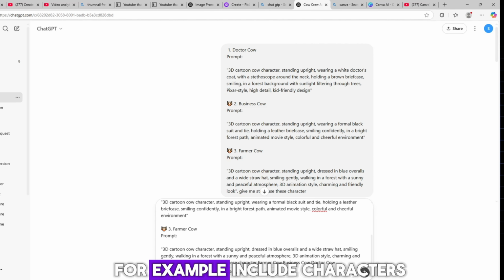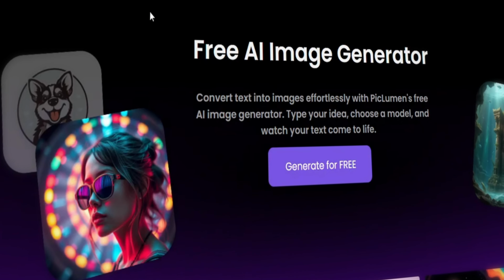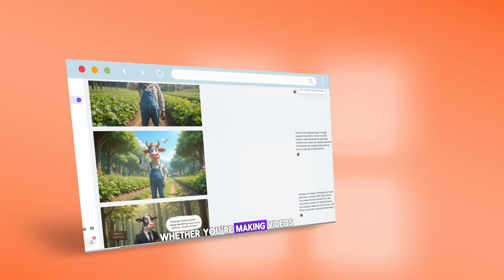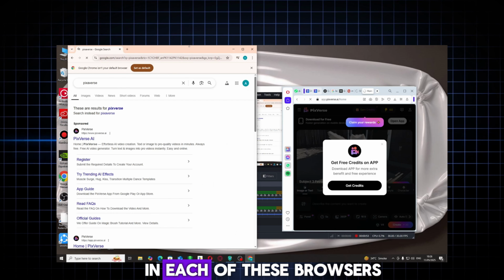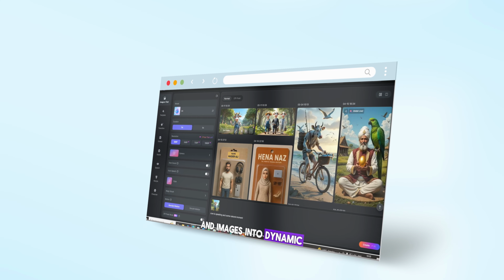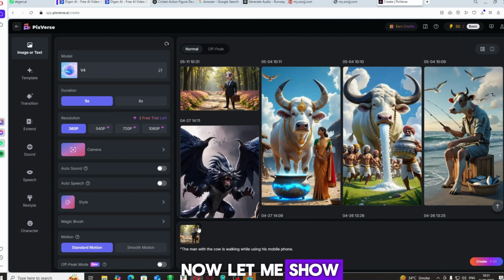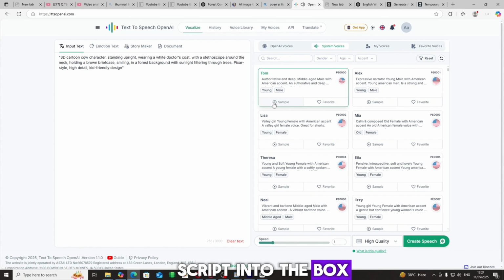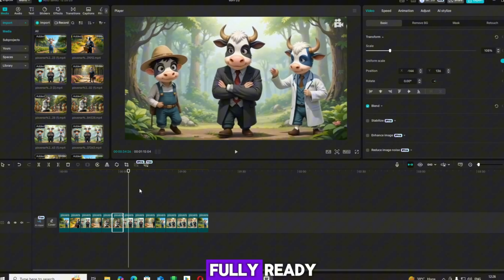Create Stunning AI Animations for FREE – No Experience Needed!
Unlock the power of AI to craft breathtaking animations without spending a dime or needing any prior experience! In this comprehensive tutorial, we'll guide you through the process of creating professional-quality animated videos using free AI tools.

What You'll Learn:

Step-by-step instructions to produce captivating animations.

An overview of top free AI animation tools available online.

Tips and tricks to enhance your animations and make them stand out.

Whether you're a content creator, educator, marketer, or just someone curious about animation, this video is your gateway to the world of AI-driven animation.

IMPORTANT PROMTS

Doctor Cow
Prompt:

"3D cartoon cow character, standing upright, wearing a white doctor's coat, with a stethoscope around the neck, holding a brown briefcase, smiling, in a forest background with sunlight filtering through trees, Pixar-style, high detail, kid-friendly design"

🐮 2. Business Cow
Prompt:

"3D cartoon cow character, standing upright, wearing a formal black suit and tie, holding a leather briefcase, smiling confidently, in a bright forest path, animated movie style, colorful and cheerful environment"

🐮 3. Farmer Cow
Prompt:

"3D cartoon cow character, standing upright, dressed in blue overalls and a wide straw hat, smiling gently, walking in a forest with a sunny and peaceful atmosphere, 3D animation style, charming and friendly look". give me story use these character Farmer Cow Business Cow Doctor Cow .plesae ad cow like a men .please ad in this no caption on image

Create stunning AI animations with ease – and it won’t cost you a thing! This beginner-friendly tutorial shows you how to make professional-looking animated videos using powerful free AI tools. You don’t need any design or coding experience – just your imagination. In this video, we’ll explore trending AI animation platforms like Pika Labs, Synthesia, Canva AI, Renderforest, and more. Each tool is super simple: just pick templates or type a text prompt, and watch the AI bring your ideas to life in seconds.
Synthesia AI – Turn text into video with realistic AI avatars. Synthesia offers a free plan where you can create short videos with lifelike characters and voiceovers in 60+ languages. No camera or actors needed!
Pika Labs – Generate short animated clips from text or images in seconds. Pika Labs (also known as Pika AI) is free and perfect for making quick, eye-catching visuals with cool effects.
Canva AI – Use Canva’s AI video maker and animation features. Canva has an intuitive drag-and-drop interface with free templates. You can animate illustrations, add transitions, and even use AI text-to-video tools without any skills.
Renderforest – An easy online 2D/3D animation maker. Renderforest provides free animated video templates (explainer videos, intros, slideshows, and more). Simply customize colors, text, and assets – it’s beginner-friendly and runs in your browser.
Animaker AI – One-click 2D animation generator. Animaker’s AI tools let you create cartoon-style animations and character-driven videos effortlessly. It has a free plan with tons of editable characters, backgrounds, and automated lip-sync voiceovers.
Kaiber AI – Bring your images and drawings to life. Kaiber AI can turn static pictures into moving, music-driven videos. It’s great for musicians and creators to make animated music videos or visual stories with no animation skills needed.